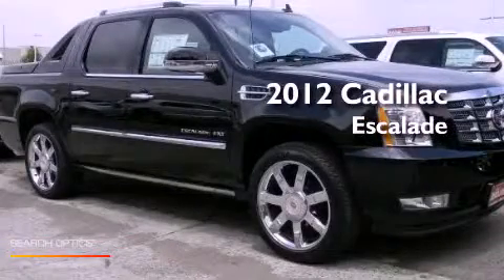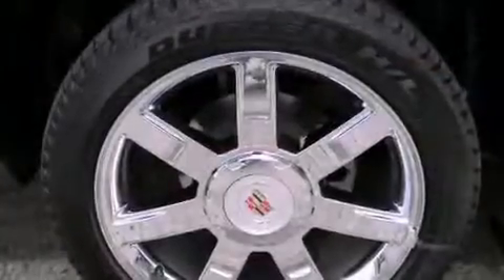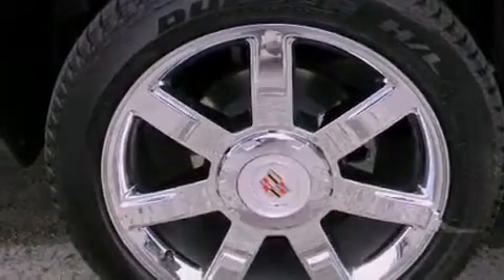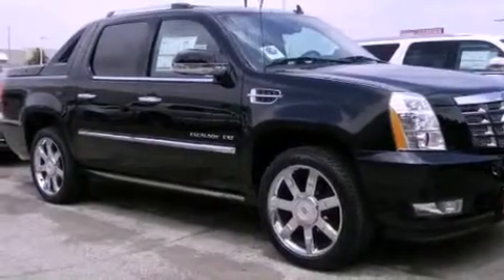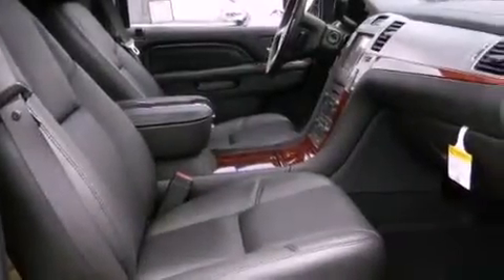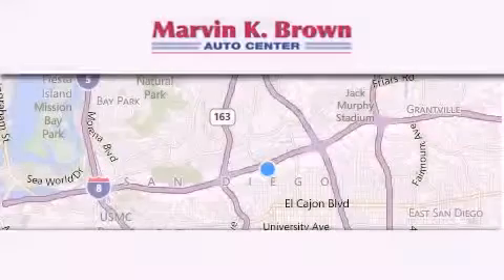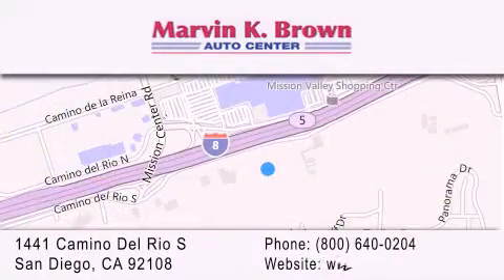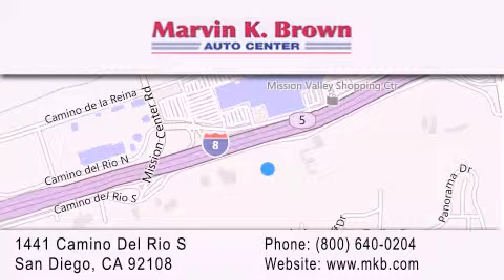2012 Cadillac Escalade EXT San Diego CA 92108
Year : 2012
 Make : Cadillac
 Model : Escalade EXT
 Engine : V8 Flex Fuel 6.2L
 Trans . : AT
 Exterior : Black Raven
 Miles : 3
 Interior : Ebony
 Stock : 312233